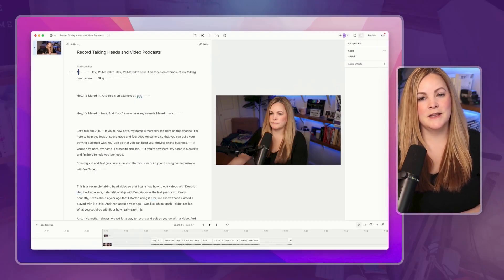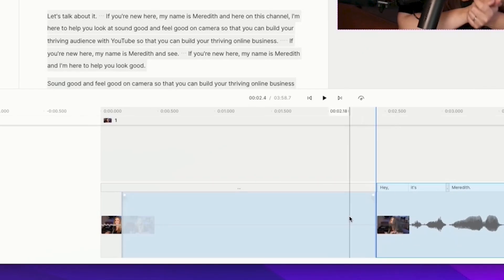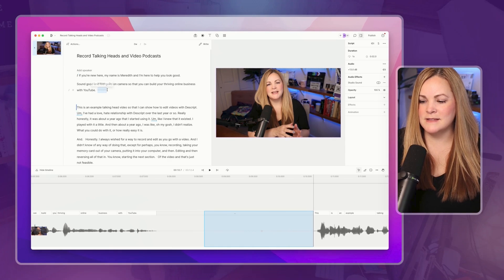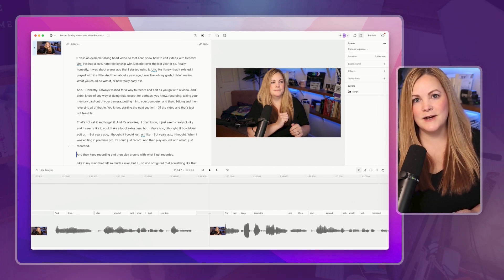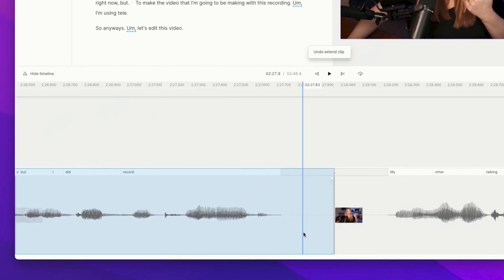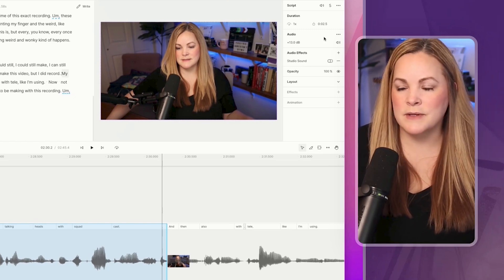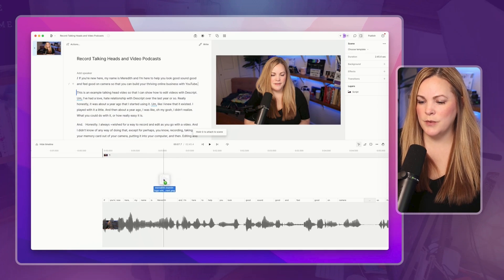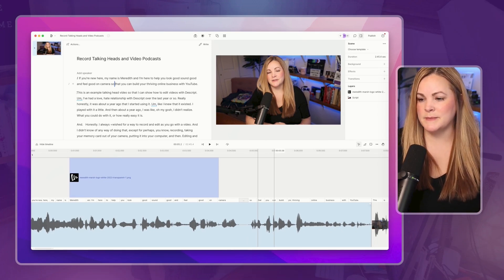EASILY Edit YouTube Videos & Video Podcasts | CRUSH IT ON CAMERA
Editing Video Podcasts and YouTube videos has literally NEVER been easier than it is now! It doesn't matter what software you use to edit videos, you can follow me simple process called the BFF method: Basic, Fine Tune, Fancy. Edit in that order so save yourself time with your video and podcast edits!

📲 Download my FREE Video Brand Academy app!

👀 ABOUT ME